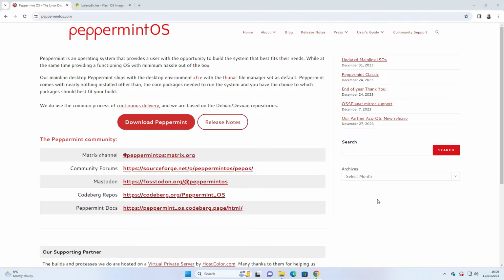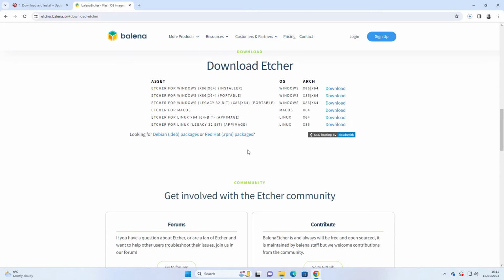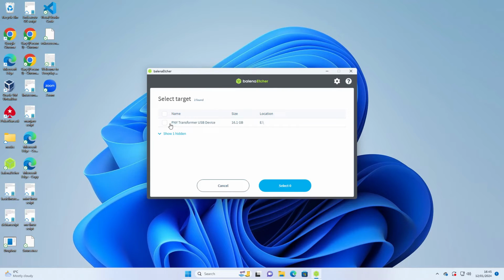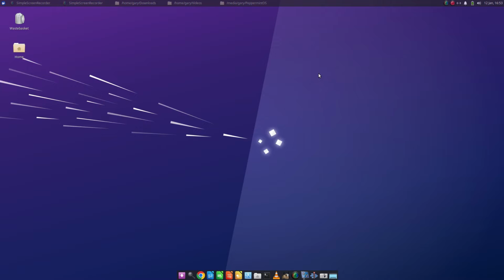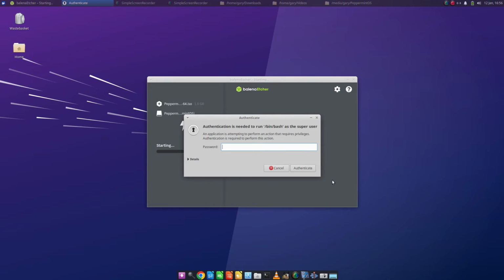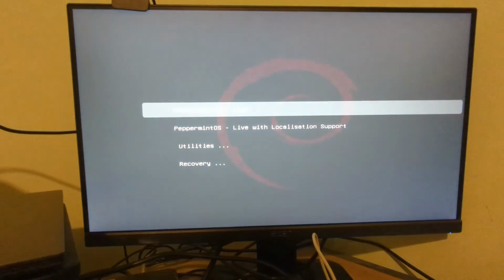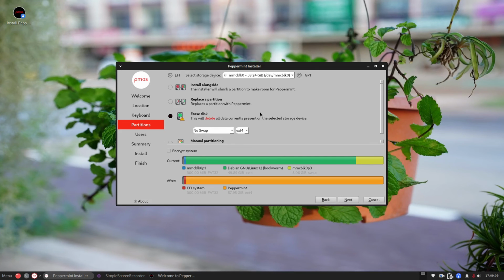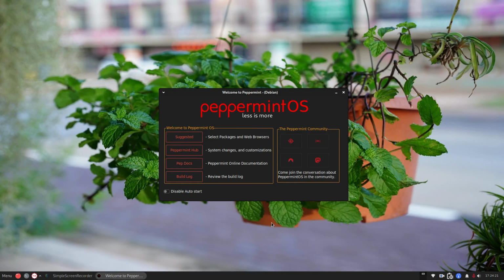How To Install Peppermint OS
This guide shows you how to create a Peppermint OS USB drive and how to install Peppermint OS to your computer